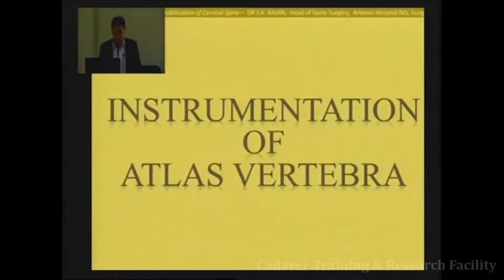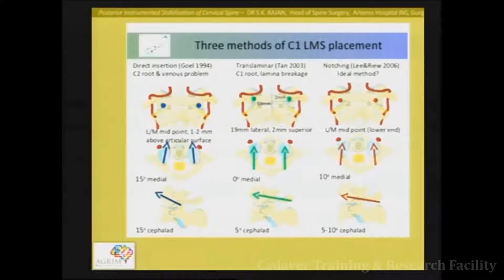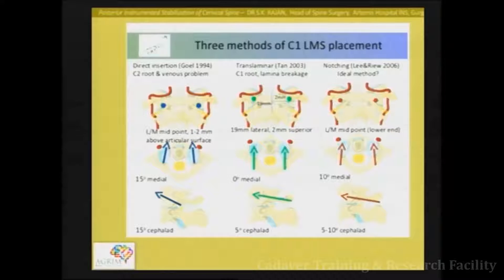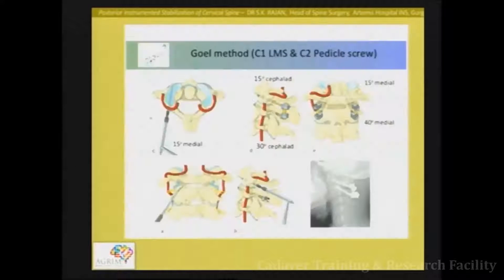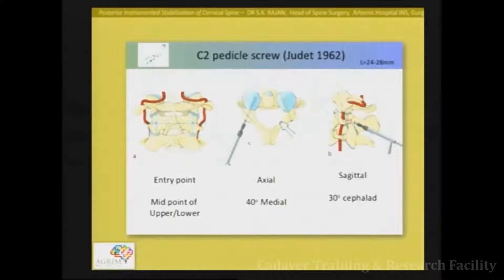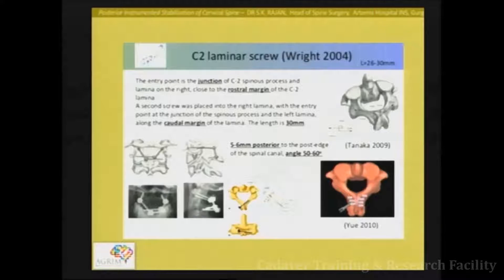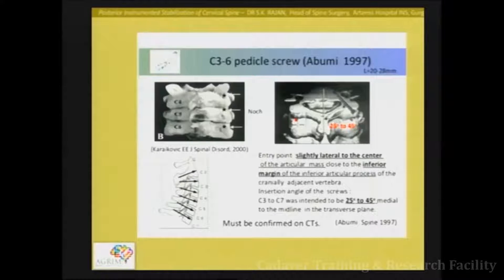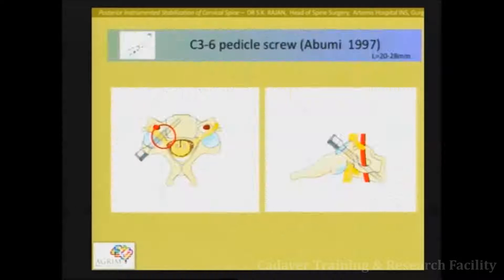Upper and Lower Cervical Posterior Instrumentation Techniques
Dr Sanjay Kumar Rajan, Head of Neuro-Spine Surgery, Artemis Hospital, Gurgaon